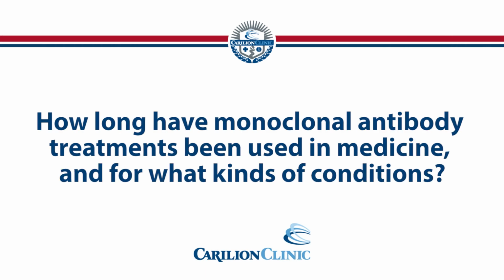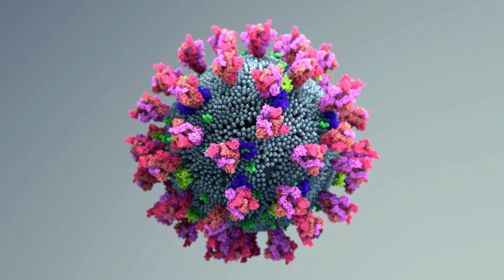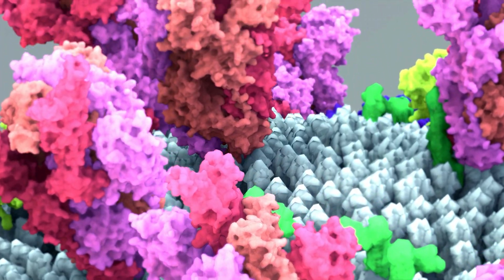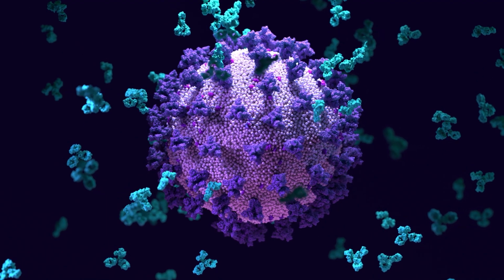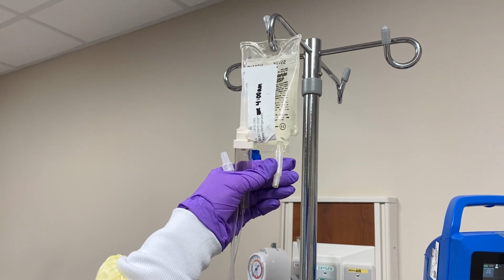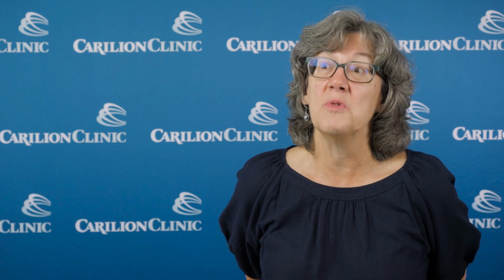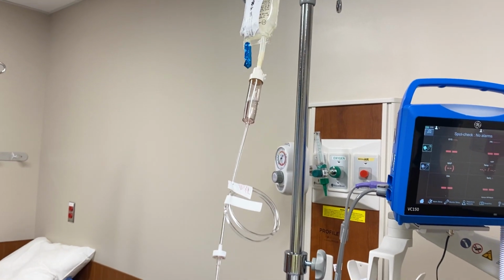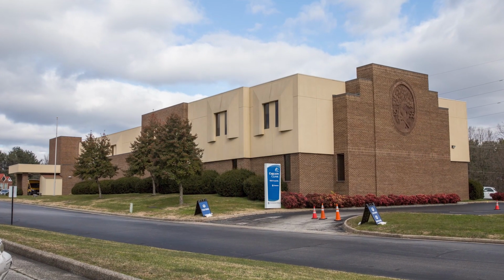Monoclonal Antibodies Q&A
Dr. Dorothy Garner, interim Chief of Infectious Diseases at Carilion Clinic answers questions about monoclonal antibody treatment. This topic continues to evolve. The information shared reflects the most accurate guidance at the time that this video was prepared. For the most current information on the COVID-19, please visit the Centers for Disease Control and Prevention
For more information please visit:
CarilionClinic.org/Coronavirus
National Institute of Health (nih.gov)

Here is a timing guide to help you easily find the answers you're looking for:
What are monoclonal antibodies? (0:02)
How long have monoclonal antibody treatments been used in medicine, and for what kinds of conditions? (0:35)
How does monoclonal antibody treatment work? And how do they help people with COVID-19? (1:29)
What are the names of the monoclonal antibody treatments used to treat COVID-19? (2:08)
Who benefits from the treatment? (2:44)
Who is currently eligible to receive it? (3:18)
Why is it important to get tested early if you’re interested in this treatment? (5:27)
Are the treatments safe? (6:02)
Are there any side effects of the treatment? (6:53)
How long does an infusion take, and how many infusions do people with COVID-19 need? (7:37)
Where can you get the infusions? (8:05)
How much does it cost? (8:44)
How can I access the treatment if I think I’m eligible? (9:21)
Where can I find more information? (11:13)